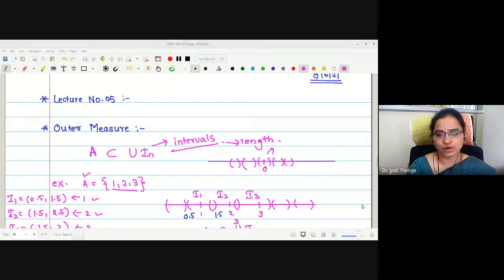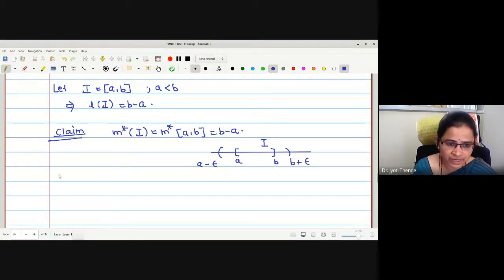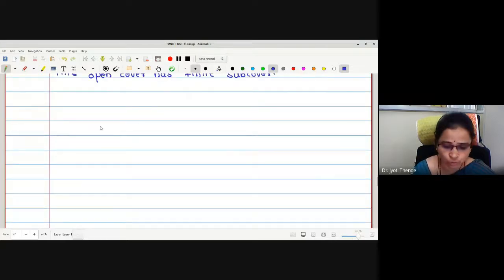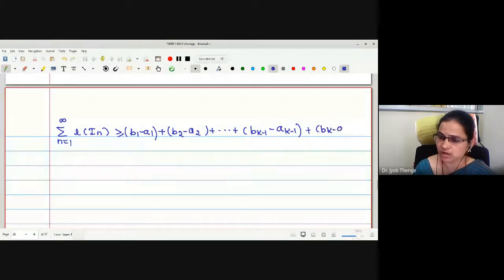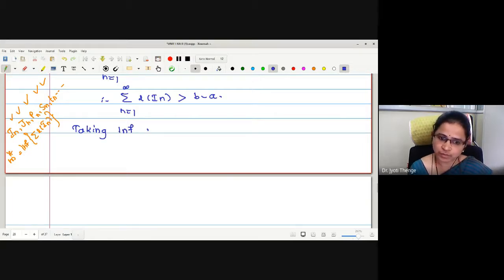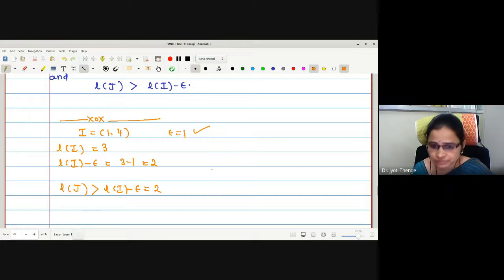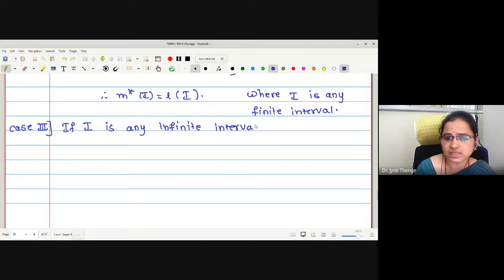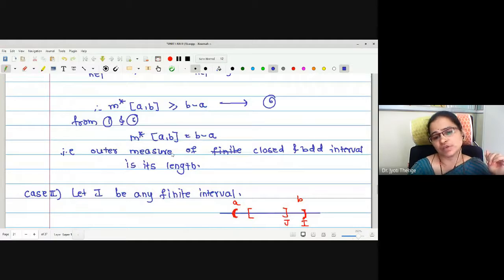Real Analysis II Lecture No. 06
Proof of Outer measure of an interval is its length